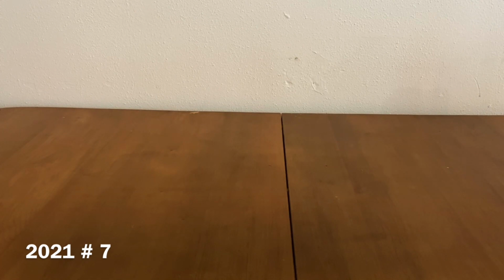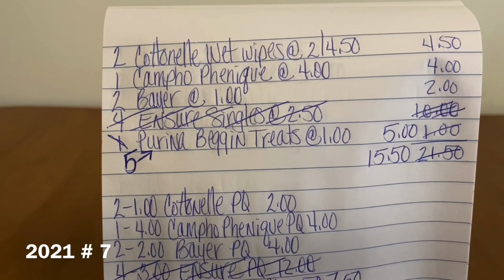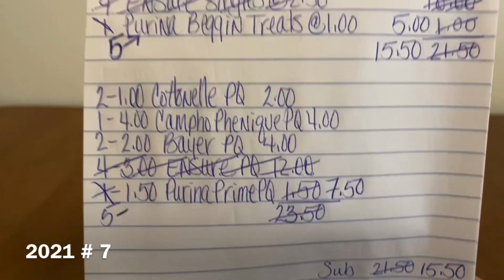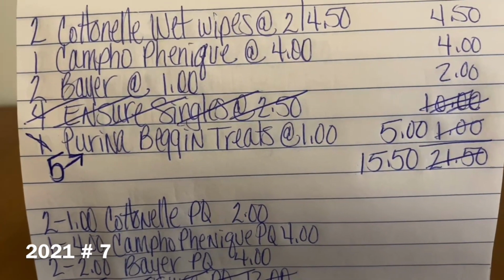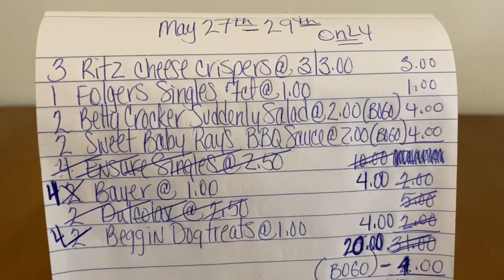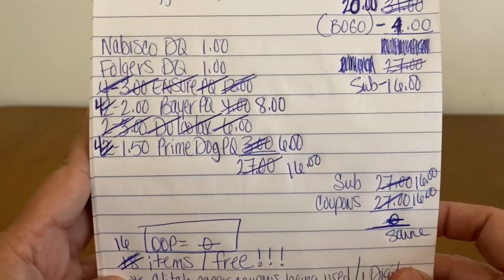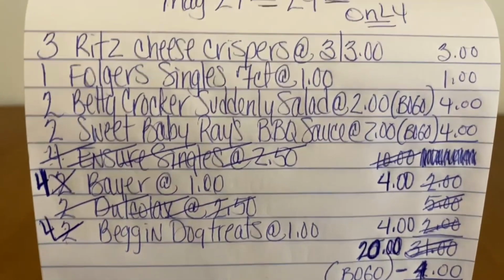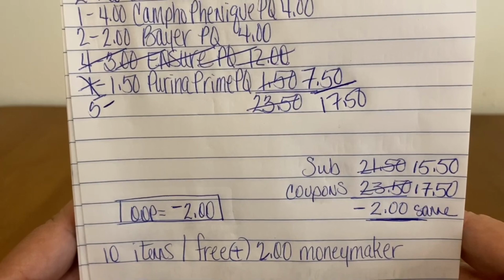STOP‼️Corrections For 2 Scenarios On Video #6. My Apologies.....